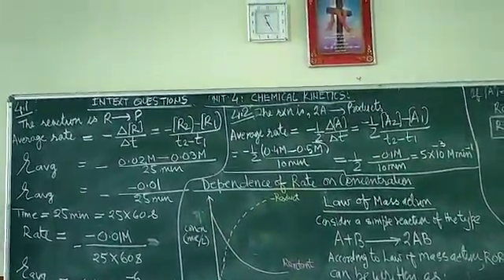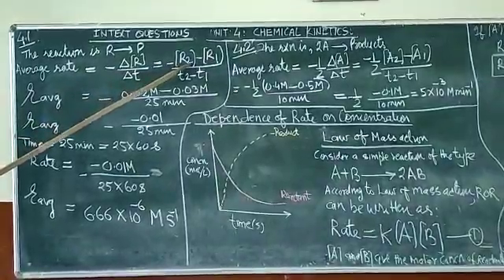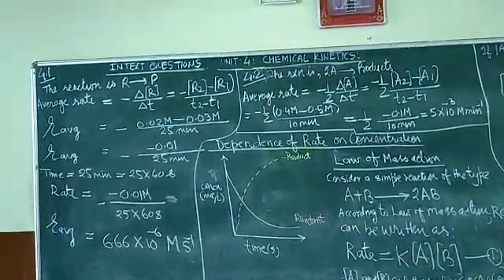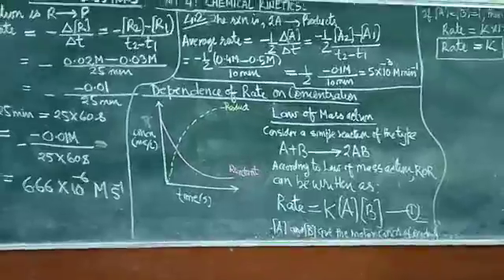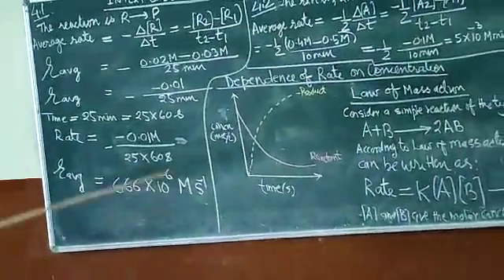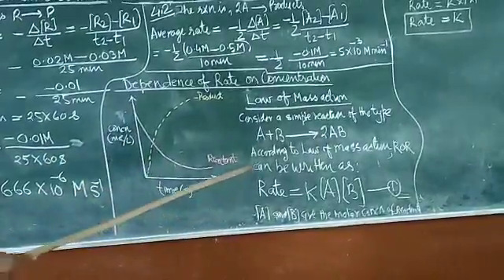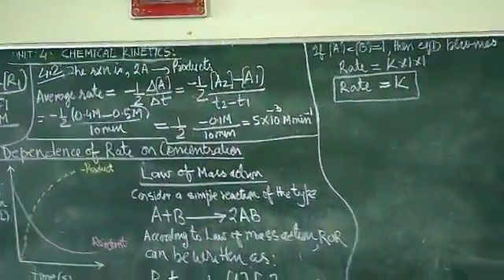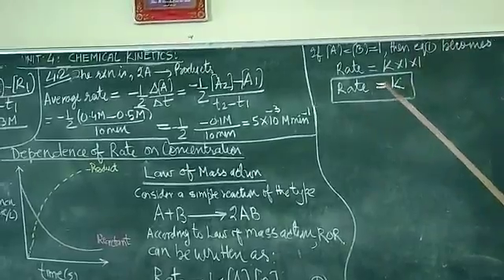Class XII (Chemistry) UNIT 4 "CHEMICAL KINETICS" (Video 2) By : Mr. Sharad Tiwari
UNIT 4 "CHEMICAL KINETICS"

By : Mr. Sharad Tiwari